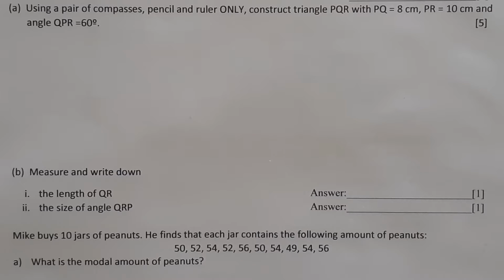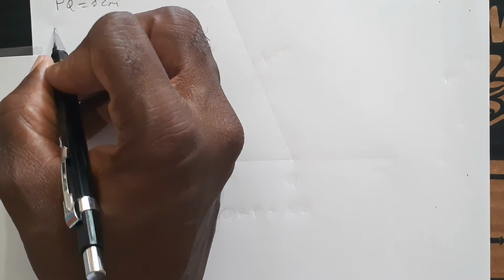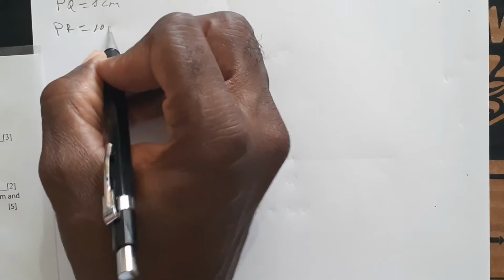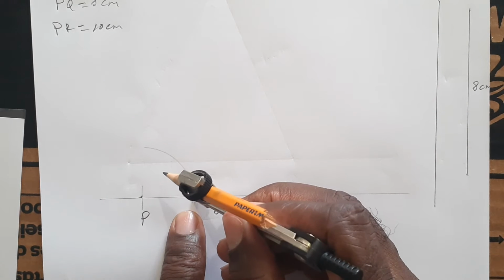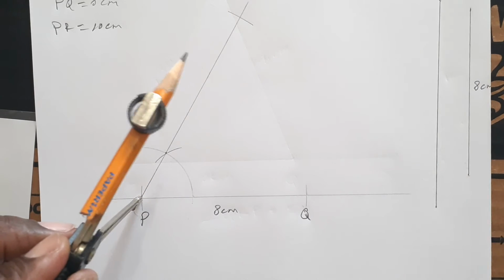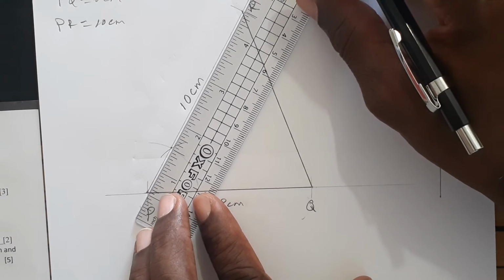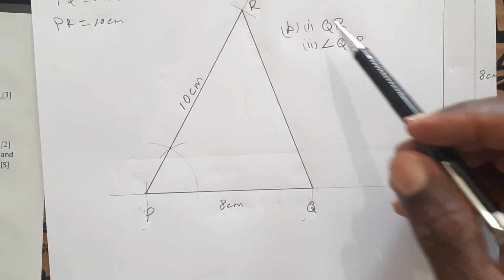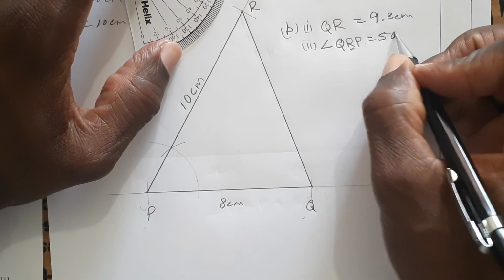Constructing Triangle Part 1